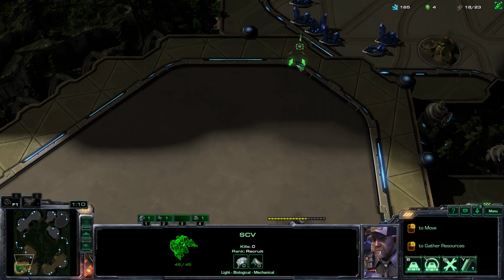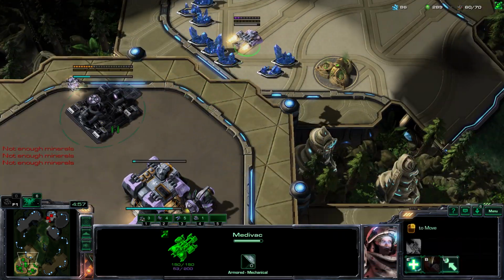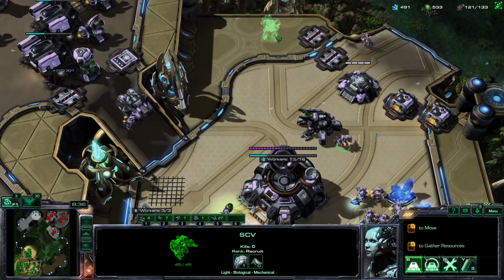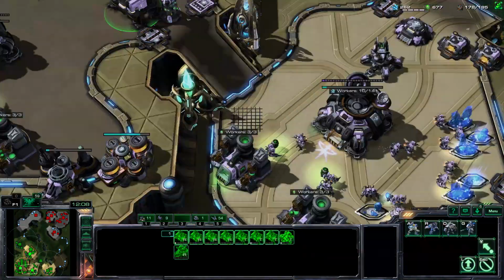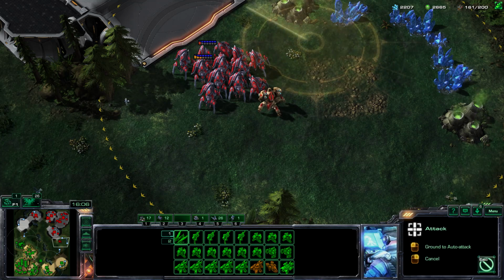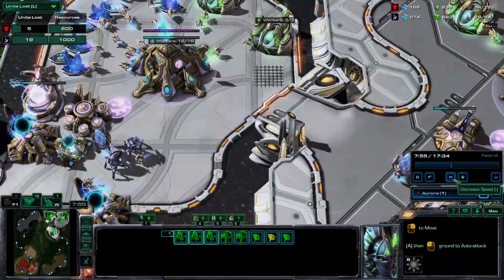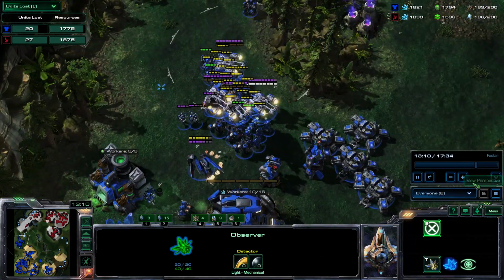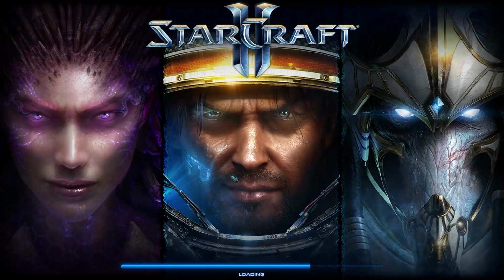Starcraft 2 (TvP): A cool early 4 hellion into bio build (Game #49)